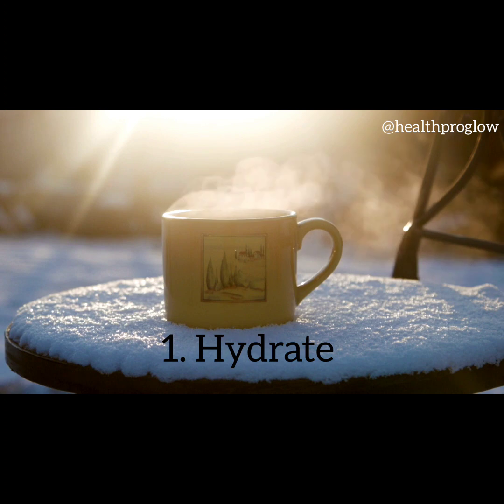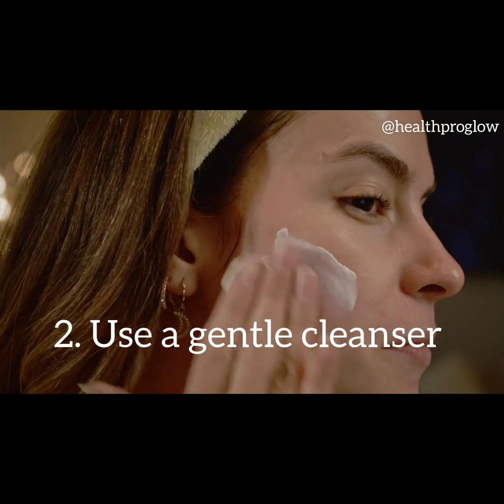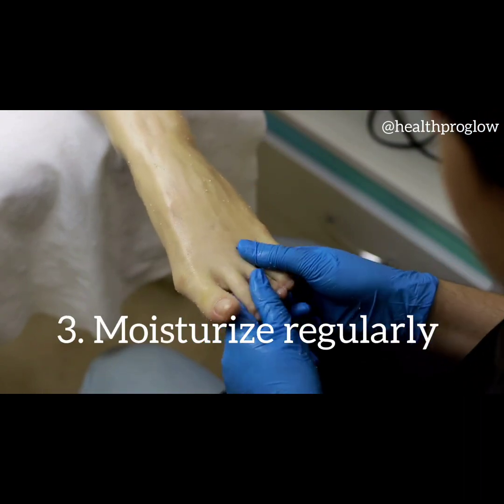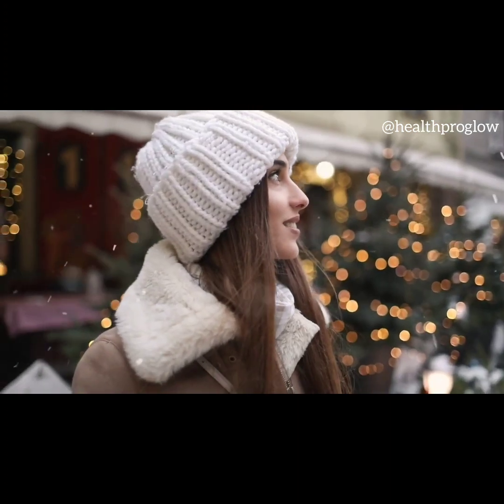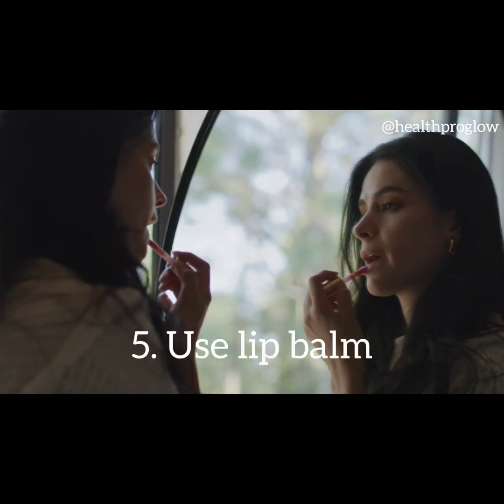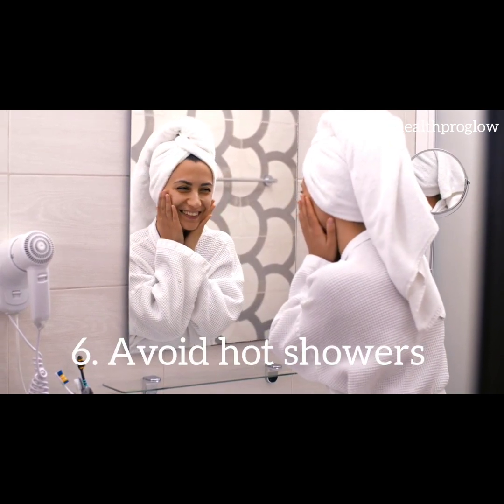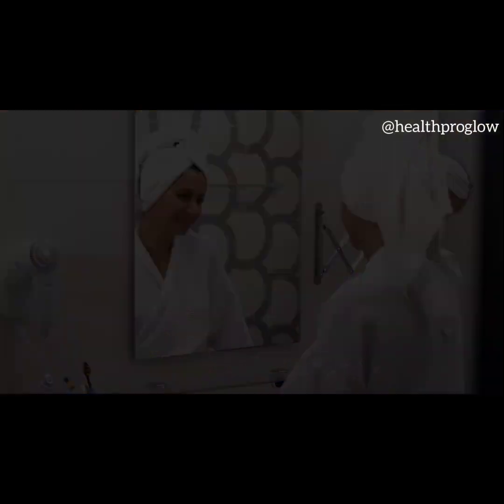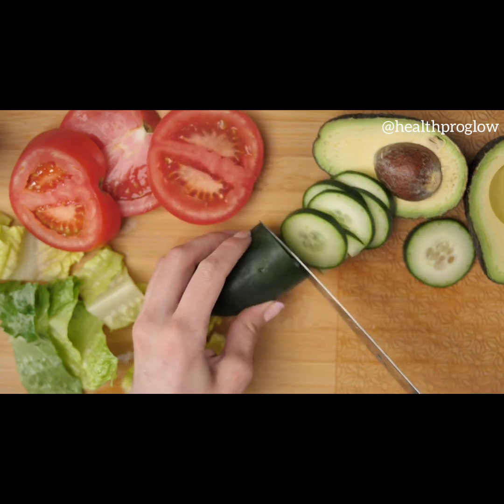Winter Skincare Essentials: 7 Tips for a Glowing Complexion!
Discover the ultimate winter skincare guide with our latest video! ❄️ Learn the 7 best tips to keep your skin radiant and hydrated during the colder months. From moisturizing hacks to protective routines, we've got you covered. Don't let the winter blues affect your skin glow!